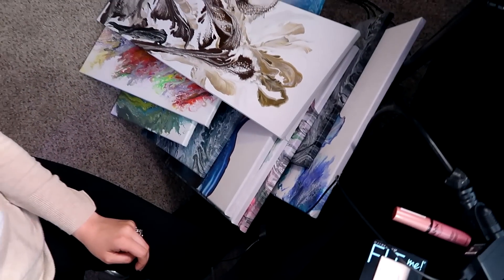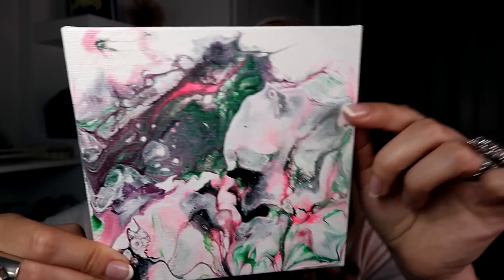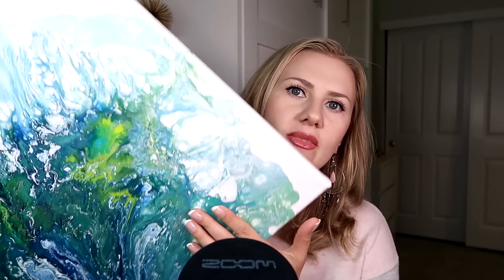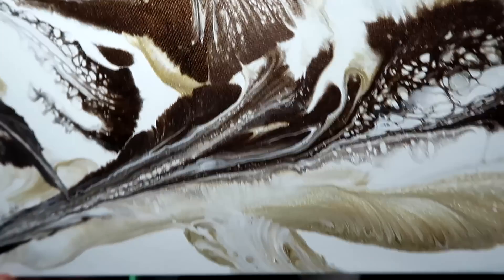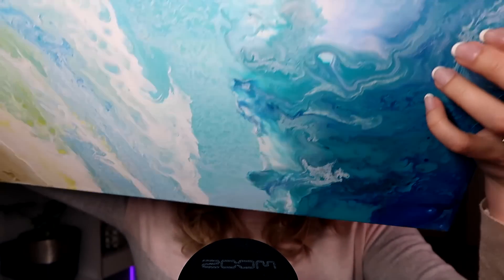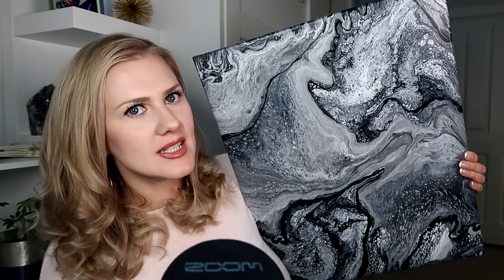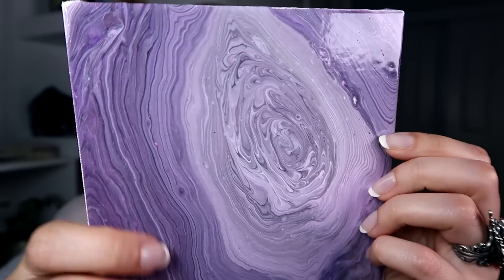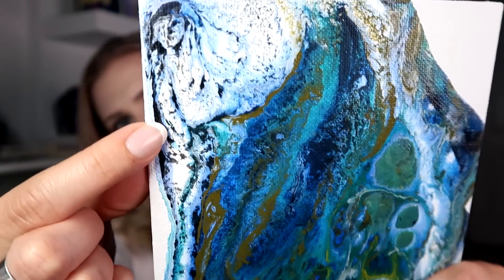Whispered Art Collection • ASMR 🎨 Acrylic Pour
Tonight let's take a closer look at some of my favorite acrylic pouring art pieces together from a proper distance. I hope you're staying safe and healthy! :)
01:40 Painting overview
02:17 Tiles and testers
10:55 Spring butterfly wing
13:15 Planet earth broccoli
17:02 Galaxy
19:51 Feathered neutrals
22:50 Rainbow fire
26:00 Peacock coral reef
27:58 Beach
29:49 Gushing water stream
32:45 Dark theme
35:15 Burst of color
37:15 Tiles and samplers

Amazon MP3